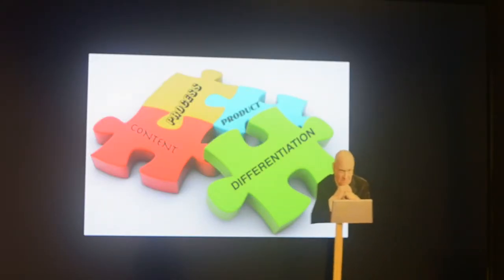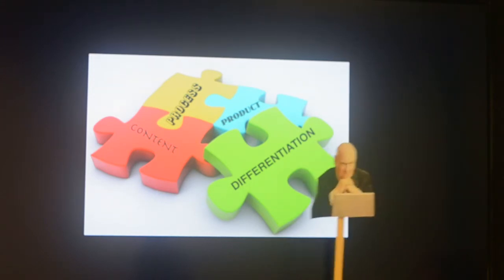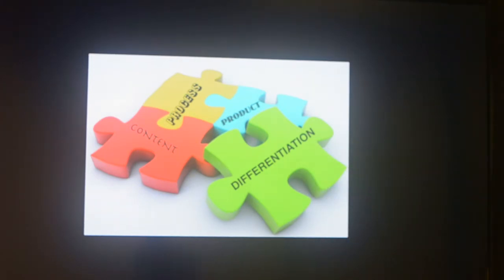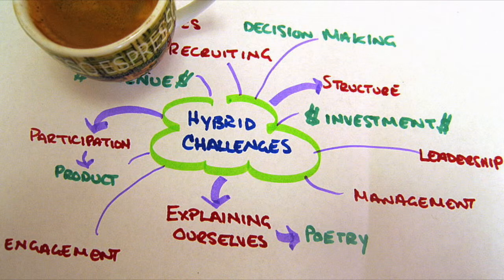FPM Episode 4